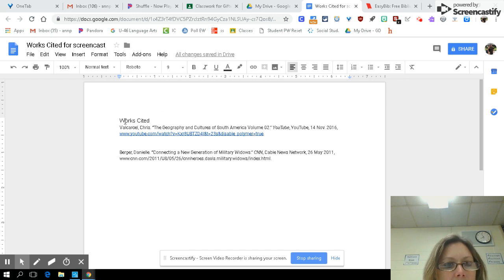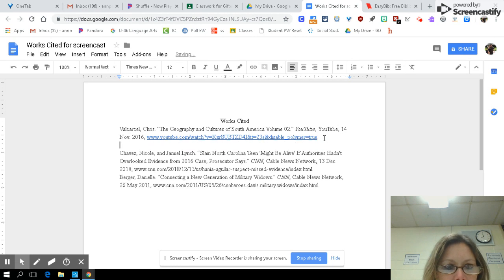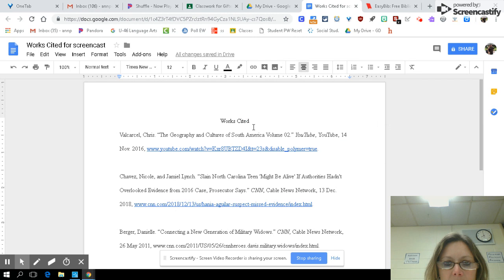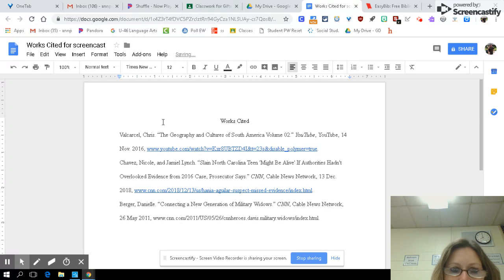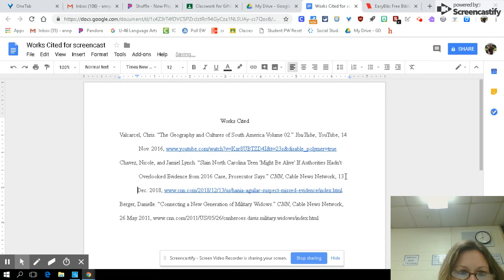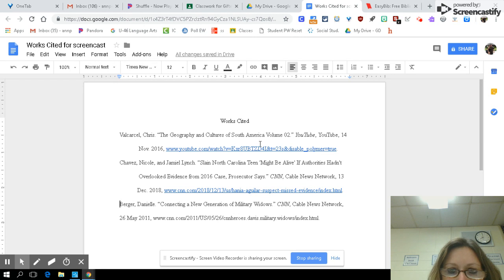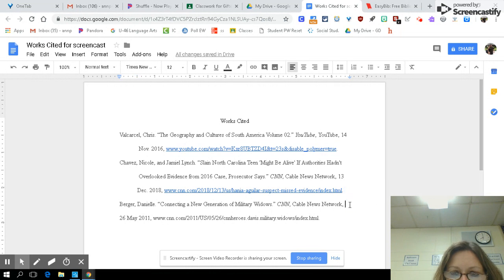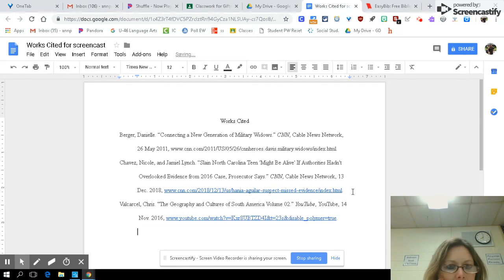Dec 13, 2018 8 01 AM